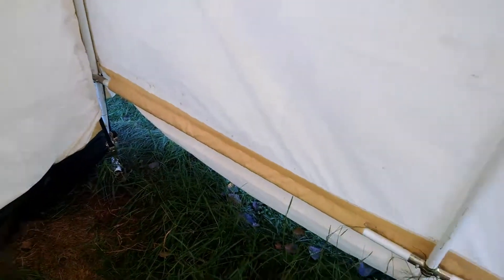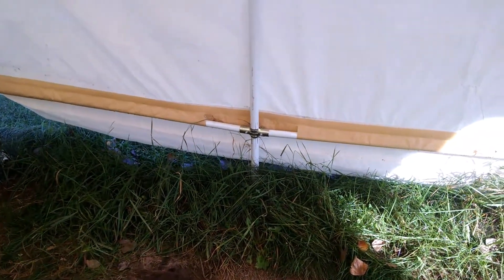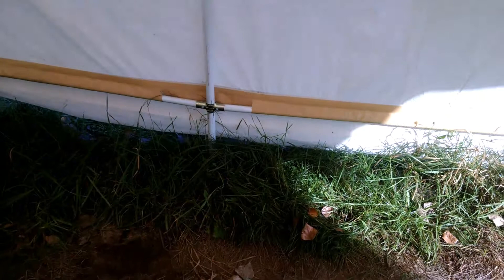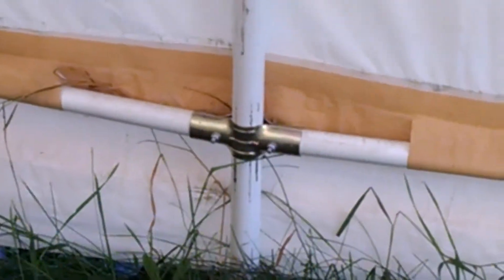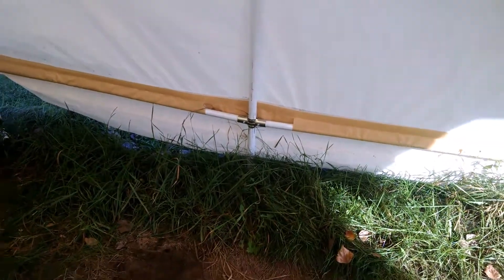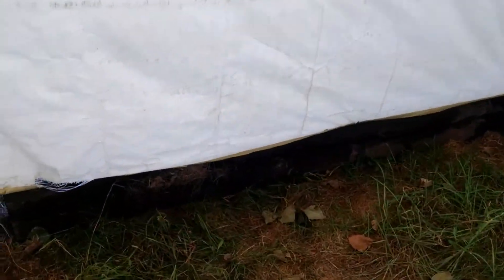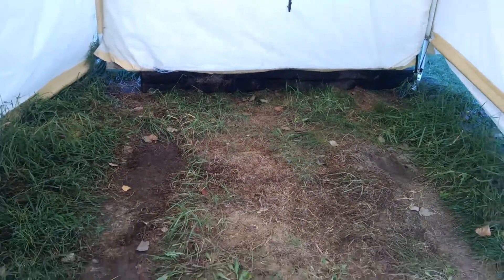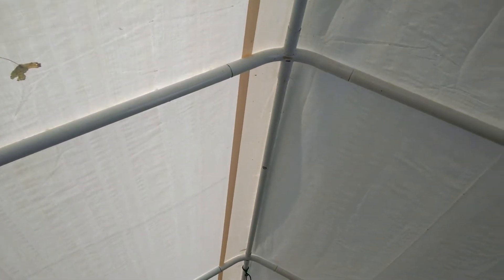Harbor freight car port look over